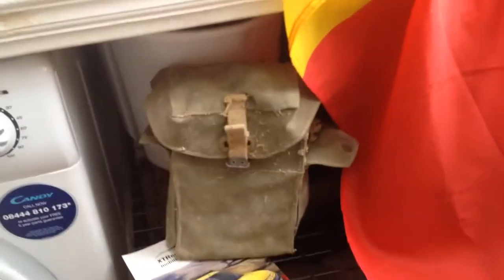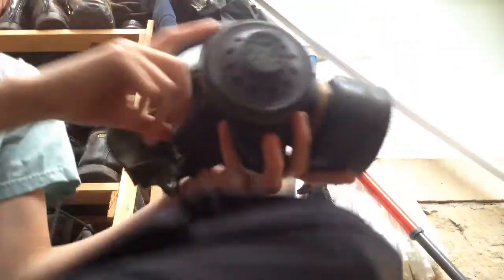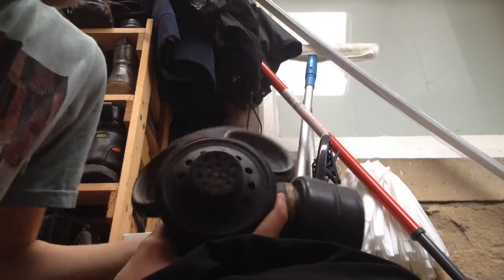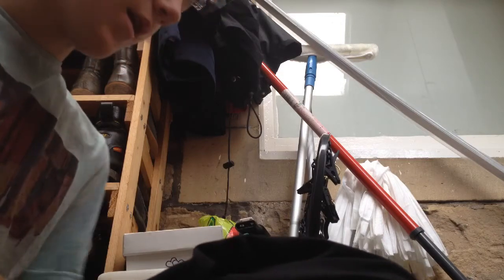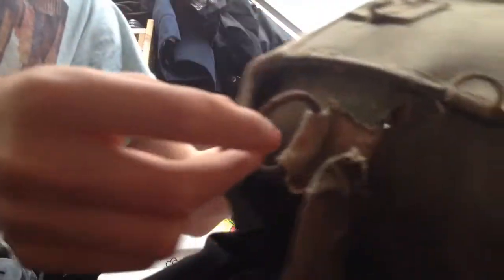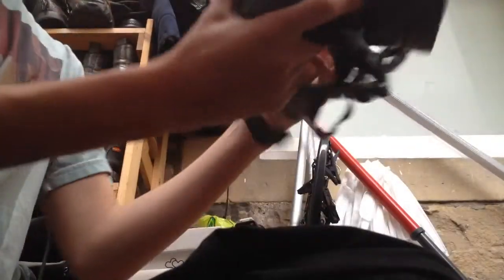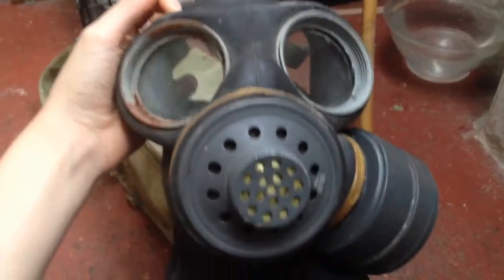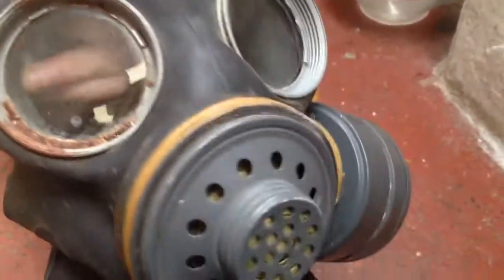WW2 gas mask/vlog #2/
I found a gas mask from WW2